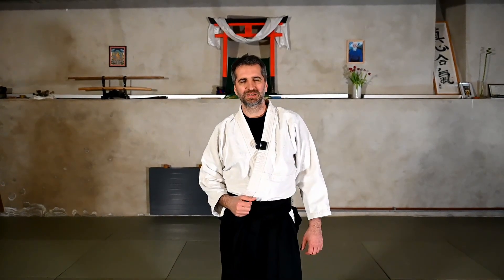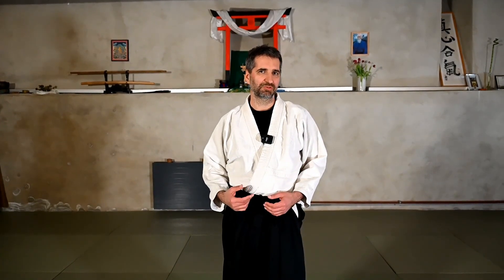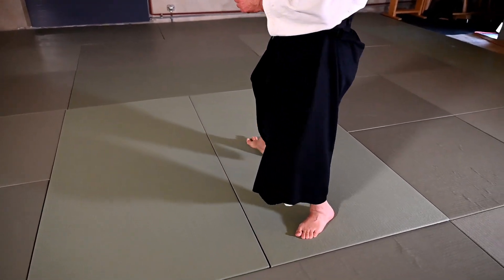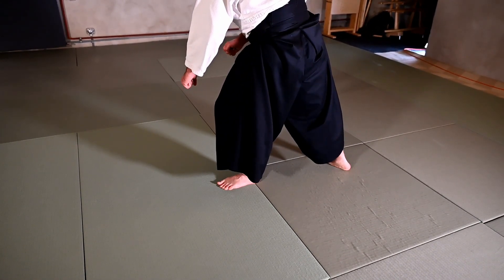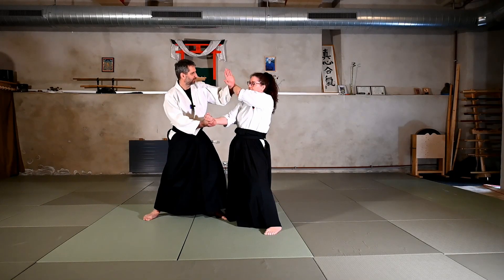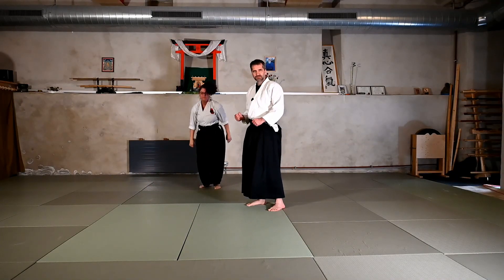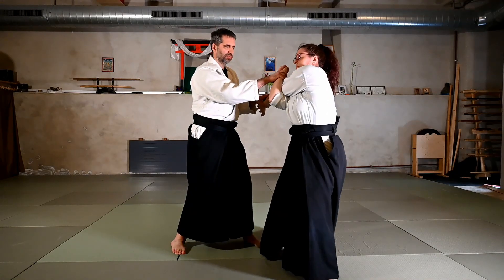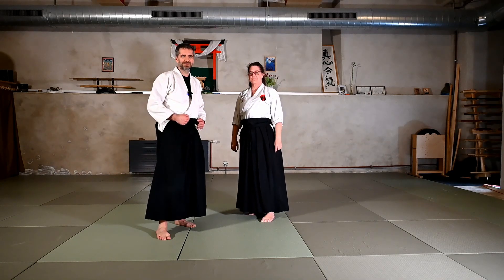Mune-tsuki jujinage - 胸突き十字投げ - Aikido Virtual Dojo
In this video we present the technique Mune-tsuki jujinage and explain the principal movements.

The name of the technique comes from the number "ten" in Japanese: Ju, and it relates to the position of uke's arms which look like the cross representing the number in Japanese writing: 十.

The interesting thing about jujinage is that from most attacks you can use the same opening as for kotegaeshi, and at certain moment switch the hands to change into jujinage. We explain this variant of the technique here.

Durward Burrell - 5th Dan Aikikai
Marcin Hernik - 3rd Dan Aikikai
Sandra Bridel - 1st Dan Aikikai